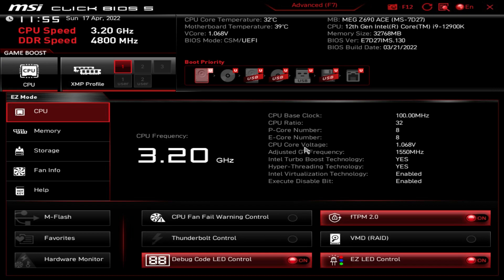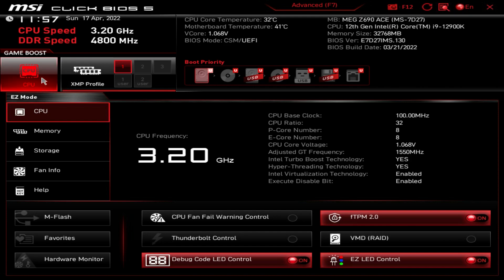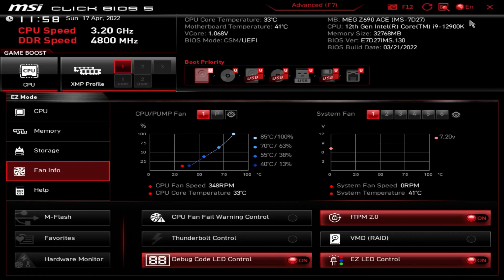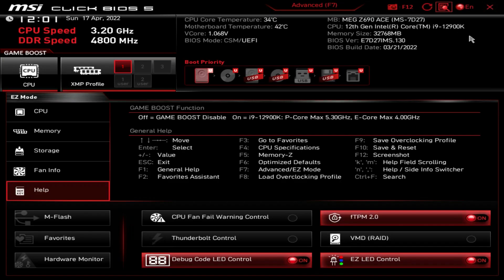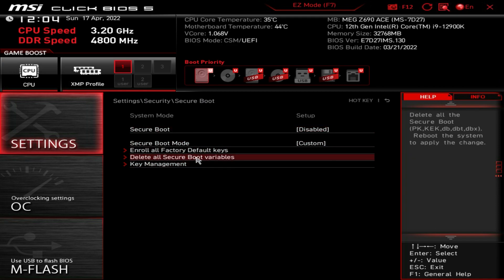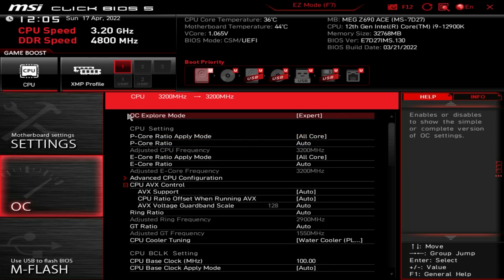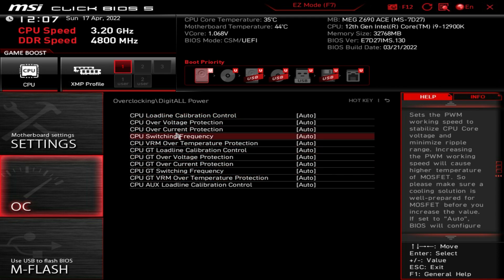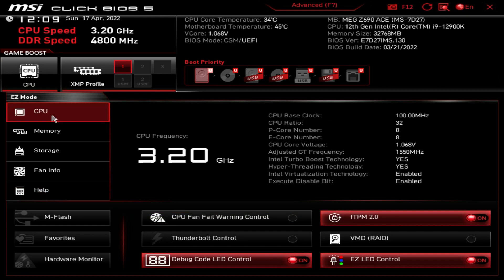MSI MEG Z690 ACE BIOS Overview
Going over the BIOS on the MSI MEG Z690 ACE.